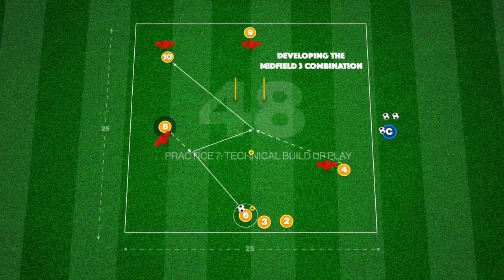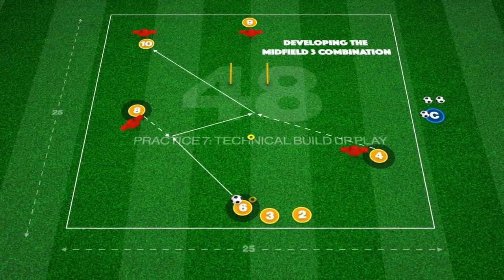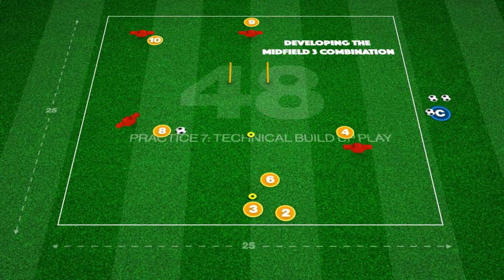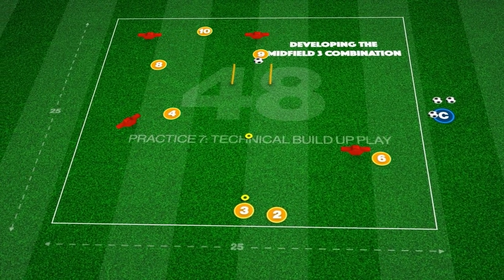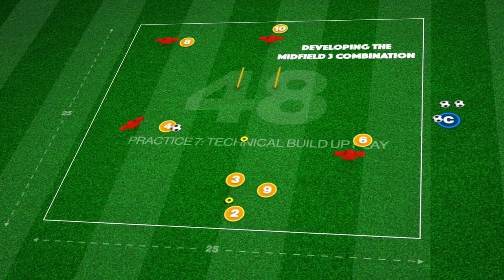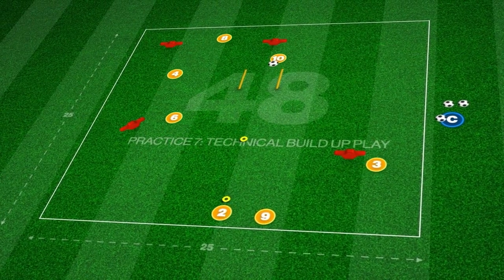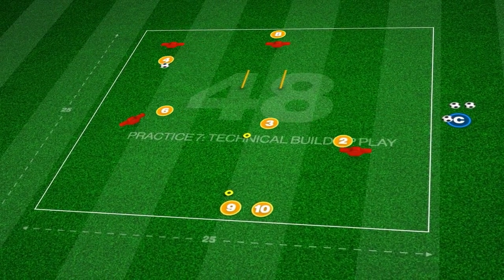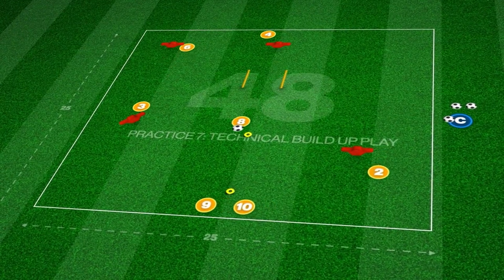Midfield Three Combinations | Pattern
This technical pattern passing practice, focuses on the midfield 3 combination with a deep pivot, bringing in 2 attacking players in a 433.